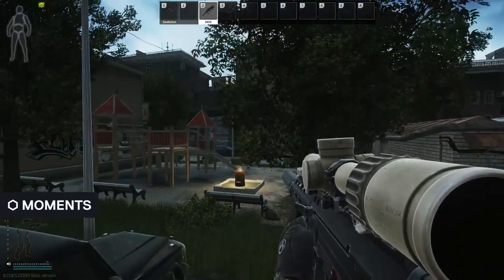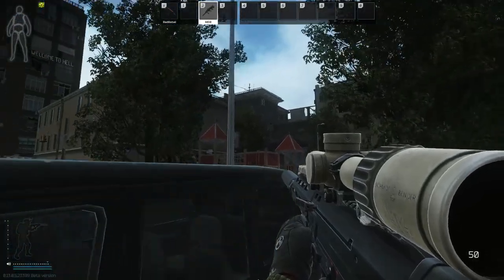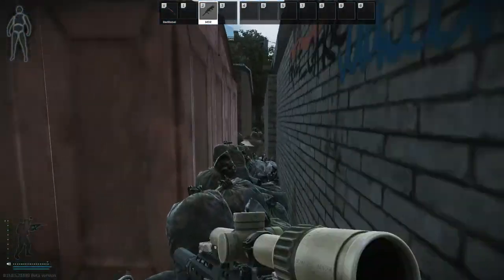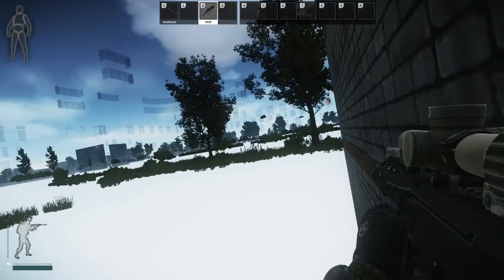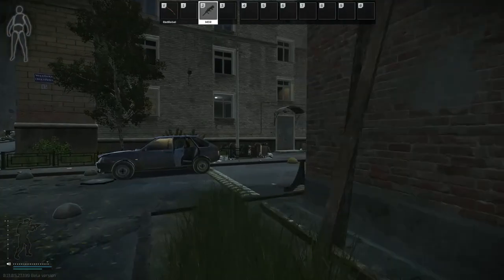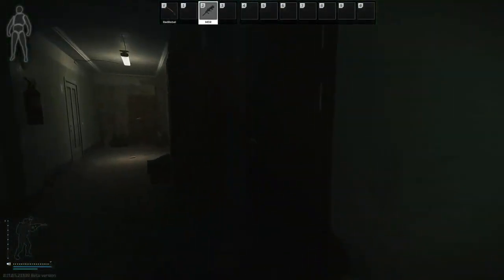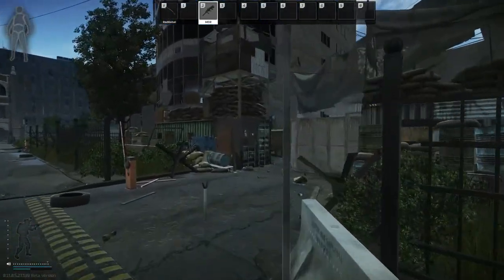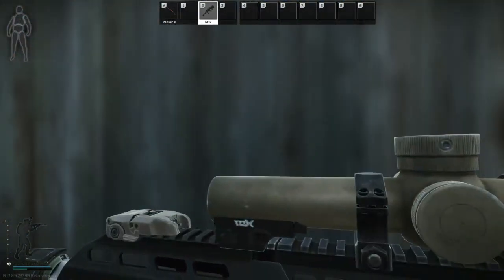Streets Of Tarkov Is Completely Broken! Patch 0.13.0.5.23399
I am not the founder of this bug/glitch but I am spreading awareness!